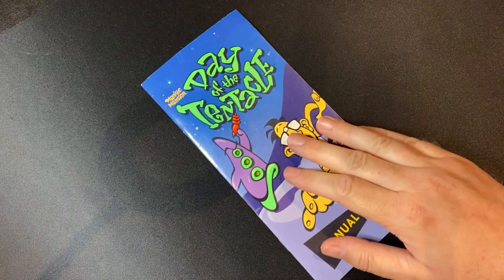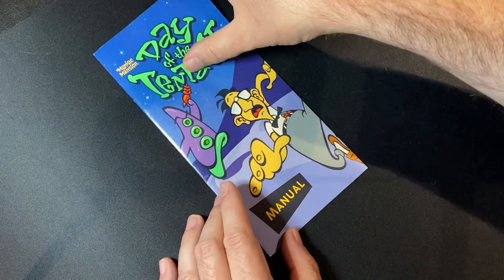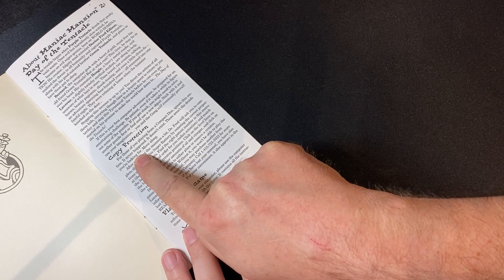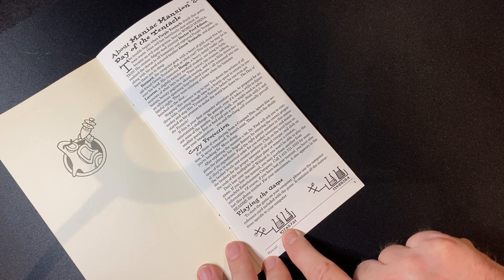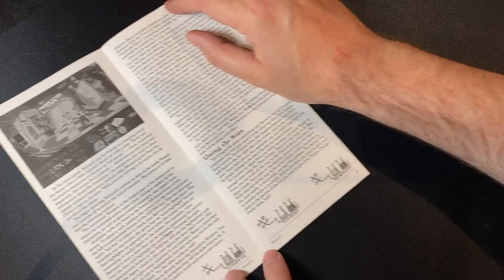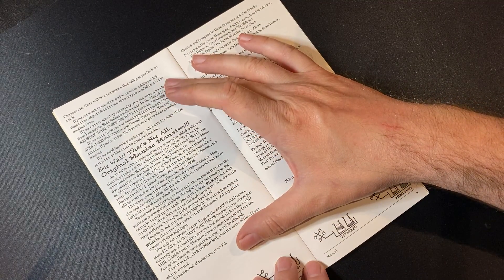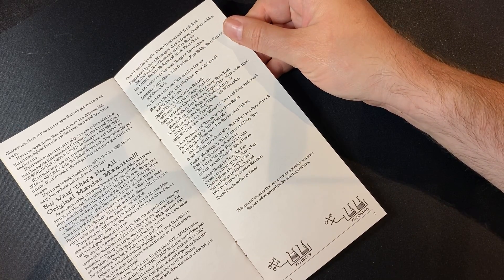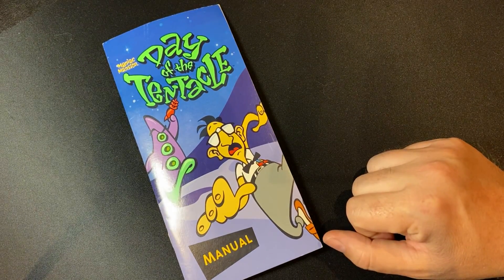The Nostalgia Mines - Day of the Tentacle Manual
I found the manual from my floppy disc PC copy of Maniac Mansion: Day of the Tentacle